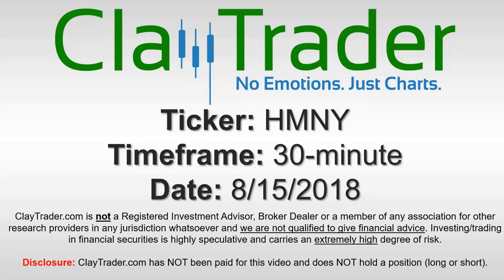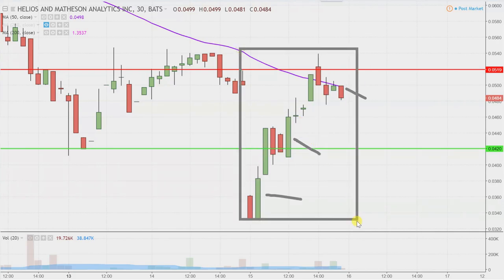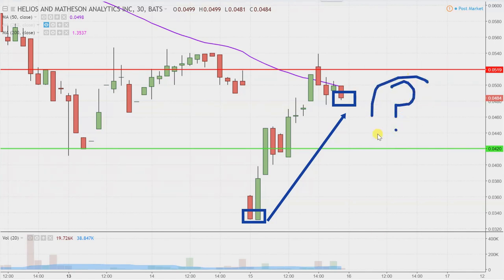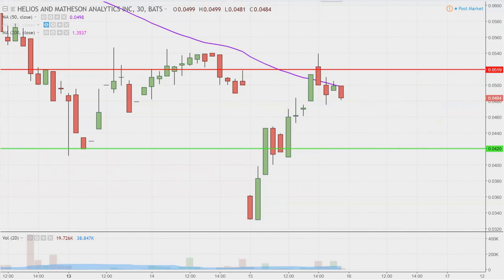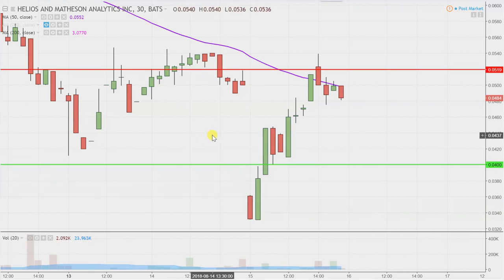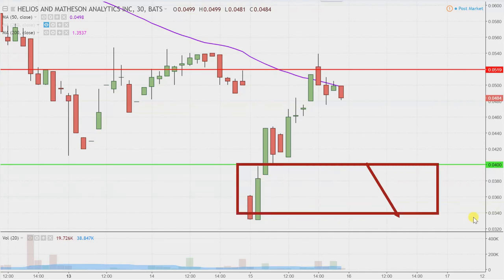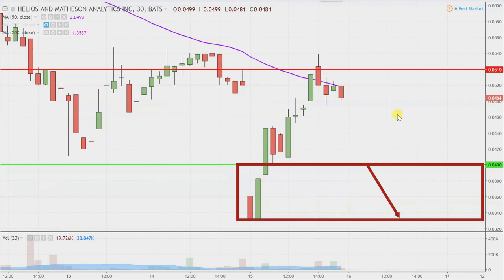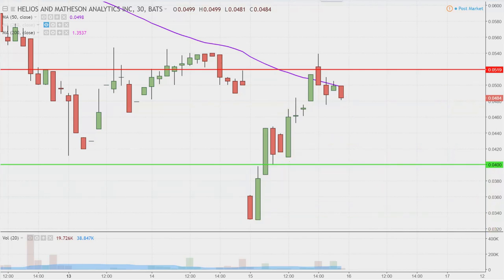Helios and Matheson Analytics Inc. - HMNY Stock Chart Technical Analysis for 08-15-18